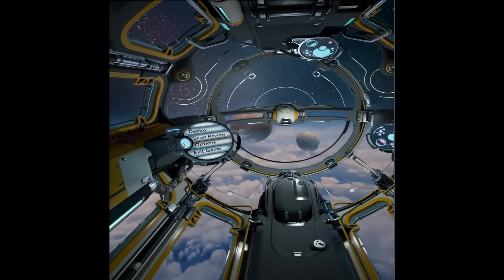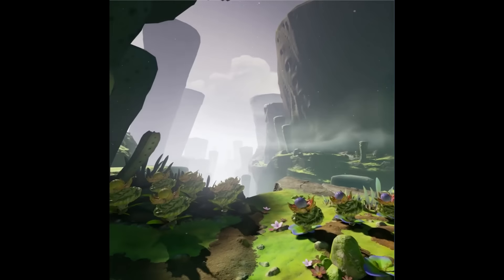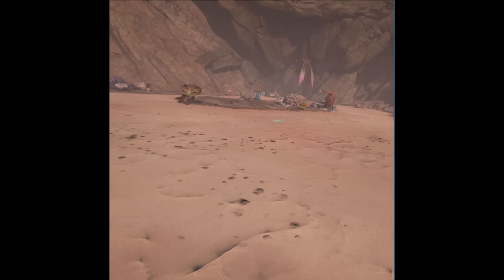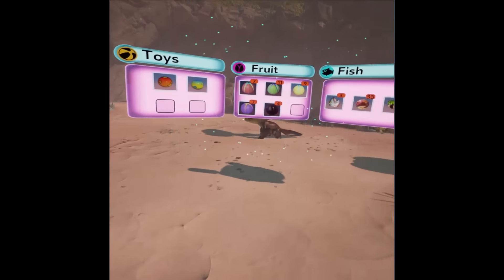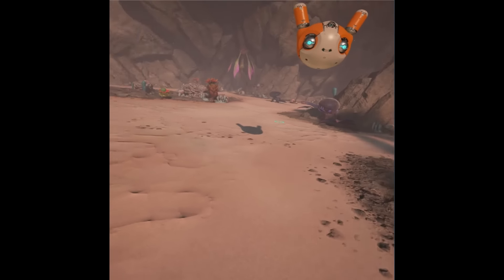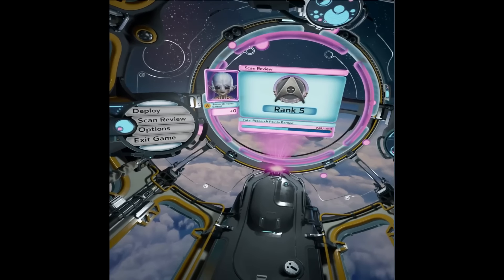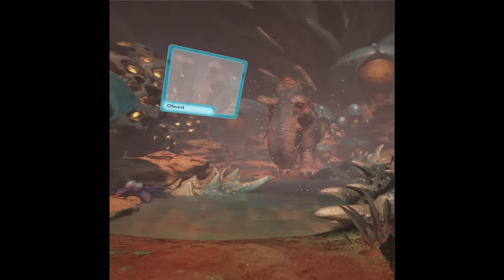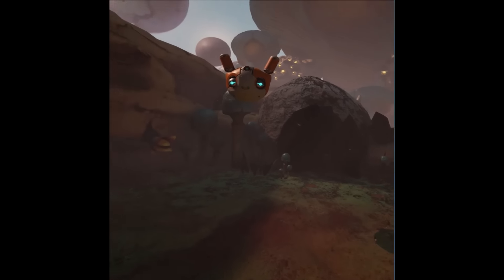Farlands - Oculus Rift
Farlands just might be the strangest launch game for the Oculus.